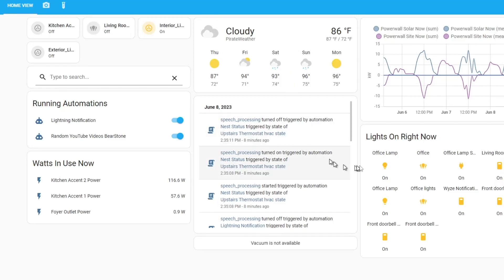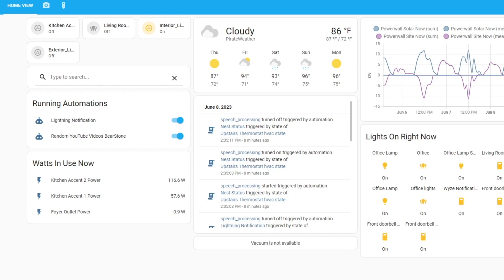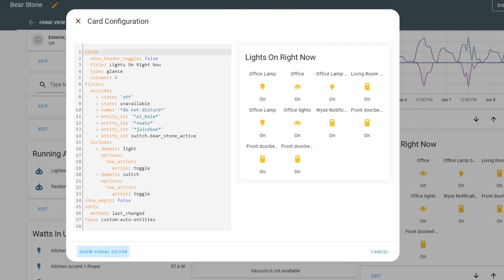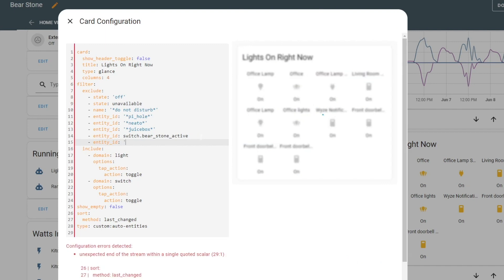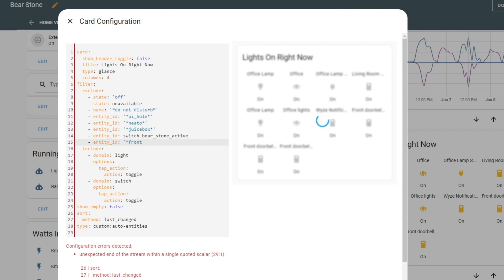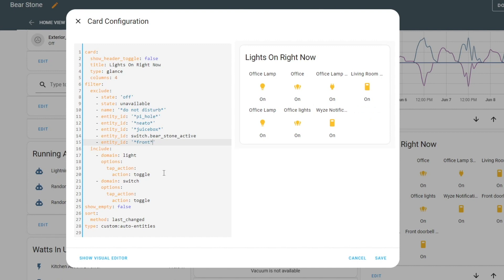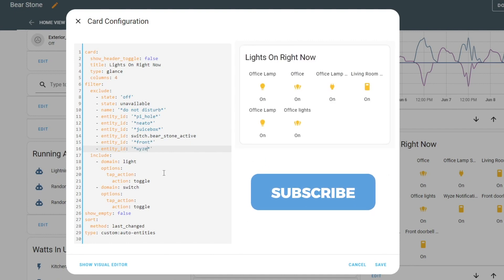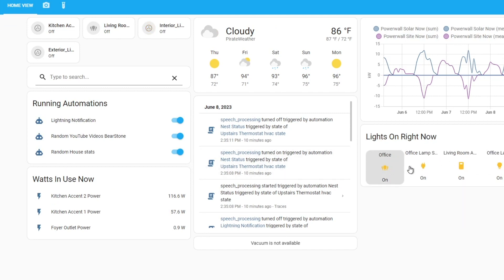Adjusting the Auto-Entities Card in Home Assistant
Just a fast video on use the custom card Auto-Entities card and how I use the filter options to show me exactly what I want to see from it.